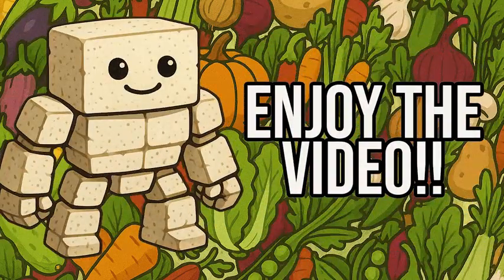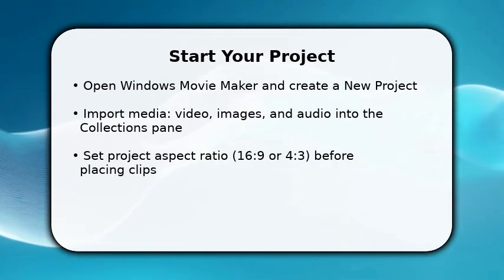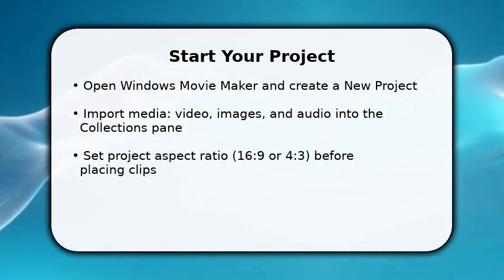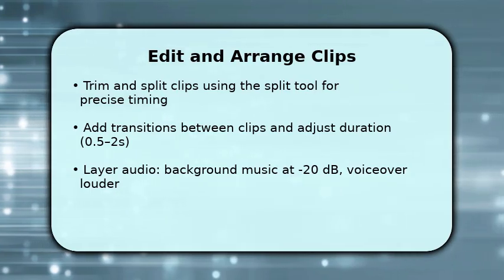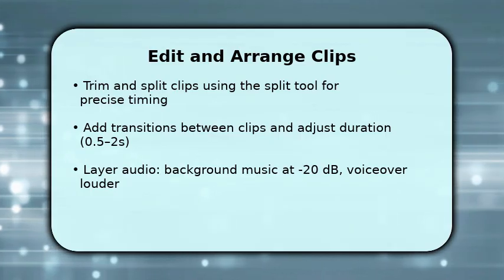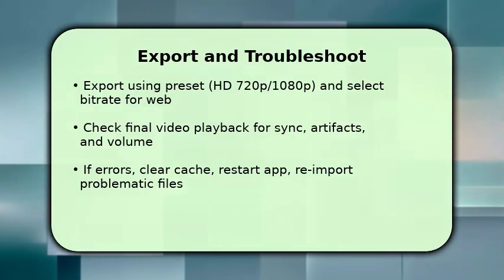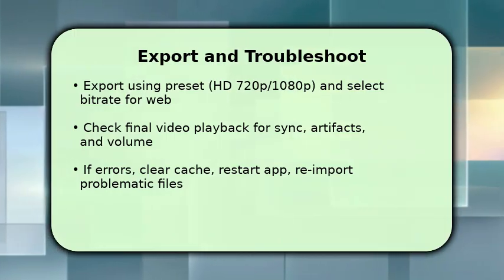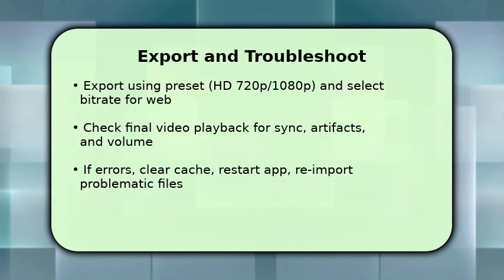How to Use Windows Movie Maker (only Way)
Discover the essential guide on using Windows Movie Maker for creating your own videos. This tutorial covers step-bythy process, from importing media to exporting and sharing finished projects.